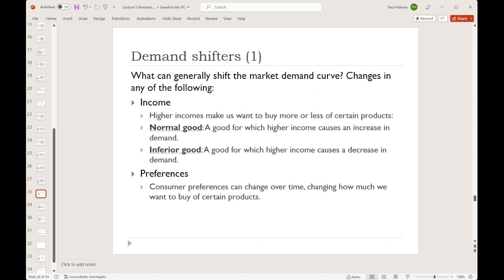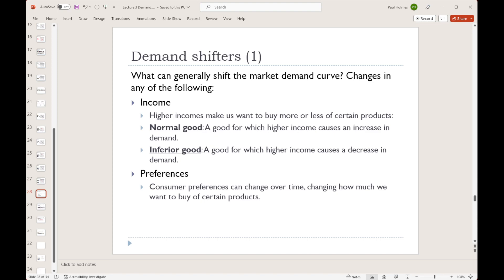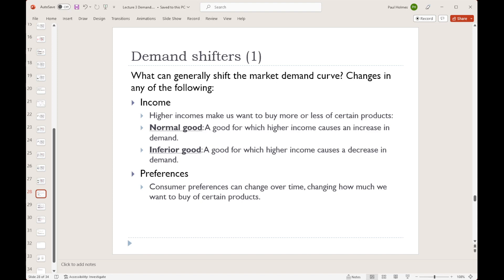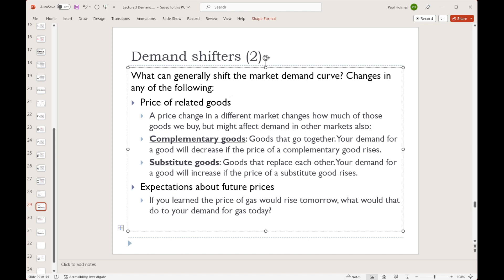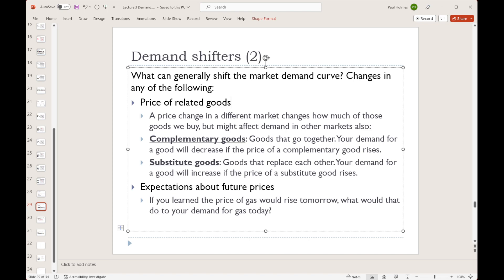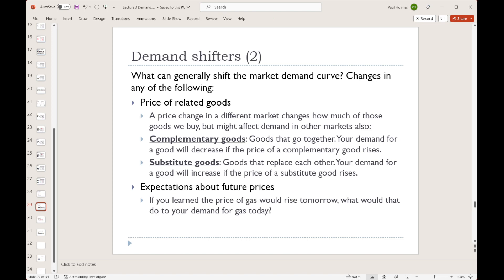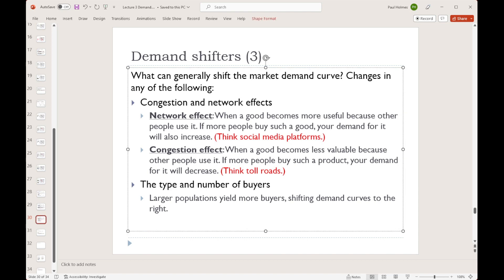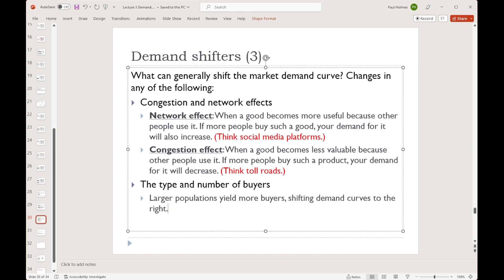Micro 3 14